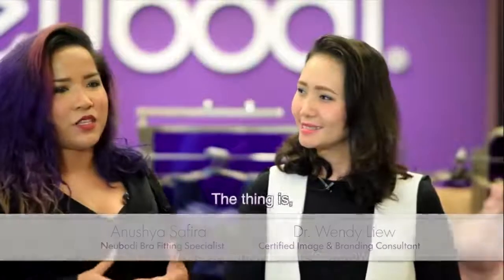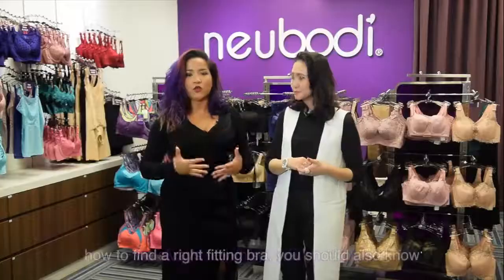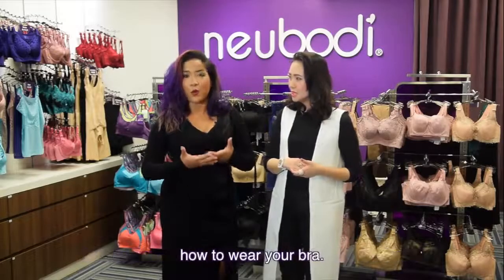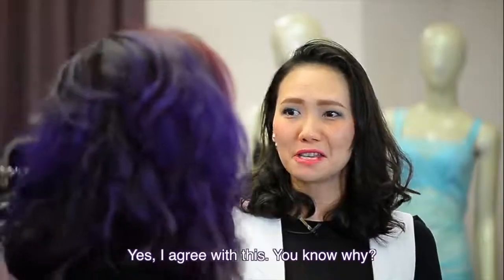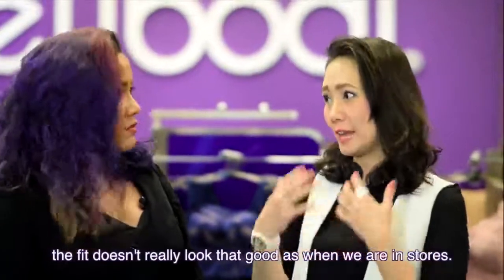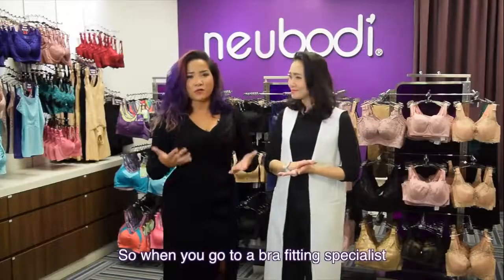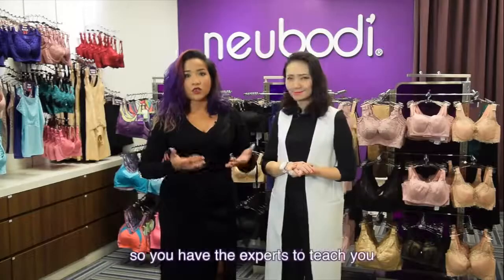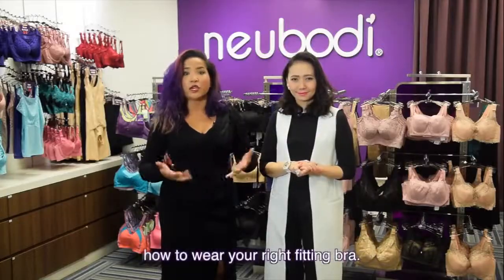Let's Talk Bras How To Wear A Bra Correctly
If you've got the right bra size but still feel like it doesn't fit right on your body, it is highly probable that you are wearing it the wrong way.

Category: Education